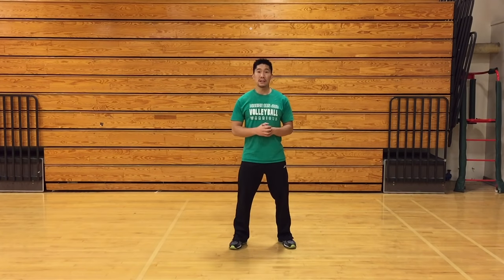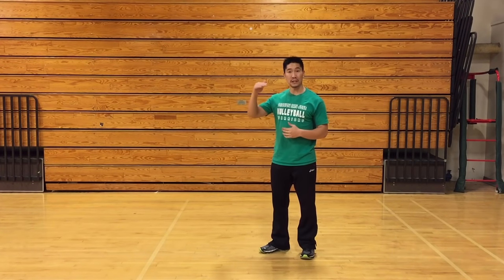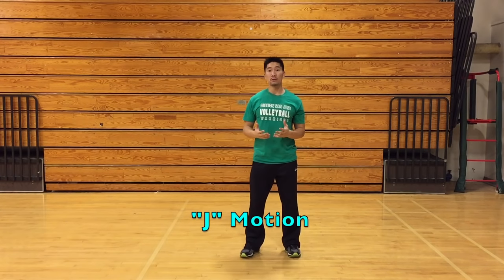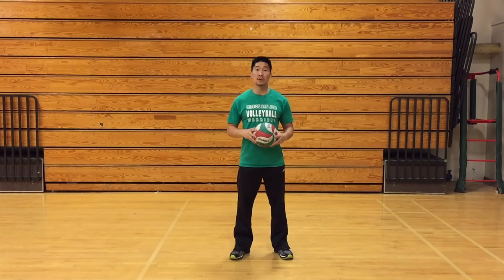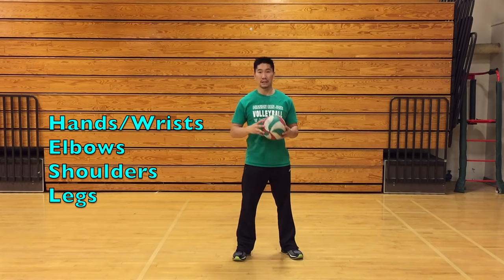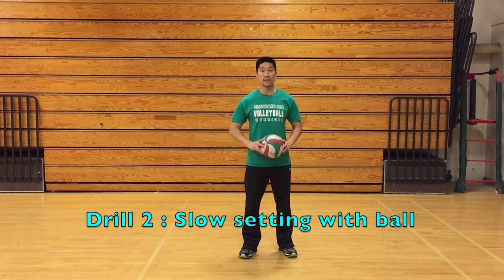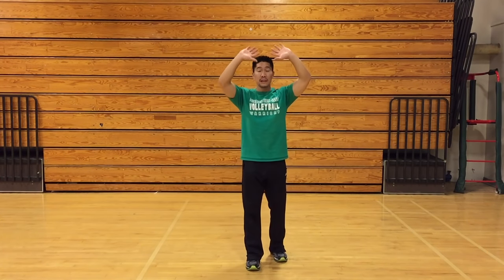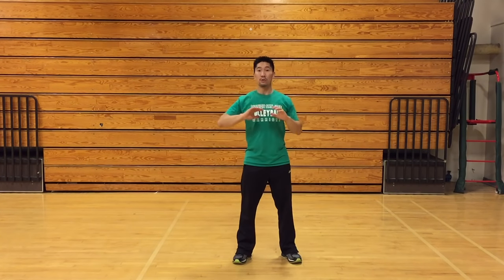BACK Set - How to SET a Volleyball Tutorial (part 3/5)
Lear how to back set! The following videos will teach you the fundamentals of how to set a volleyball, such as your setting stance, hand formation, and setting footwork.

Knee Sleeves
Compression Pants

Protein Powder
Overnight Oats Shake